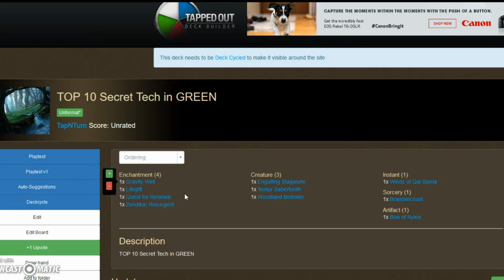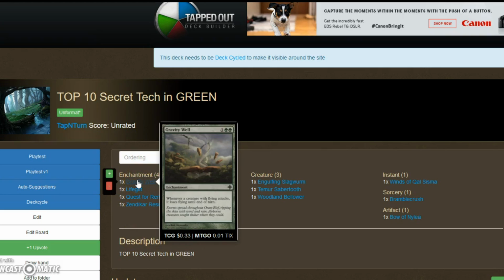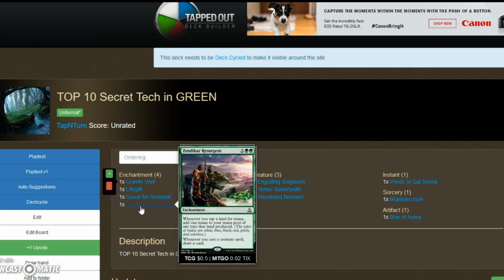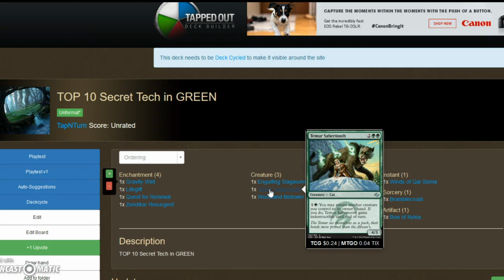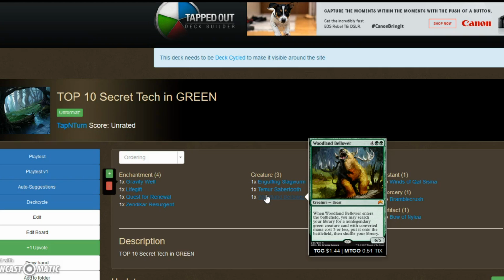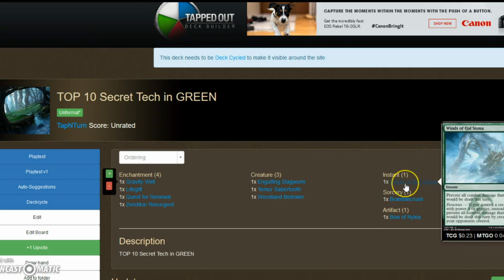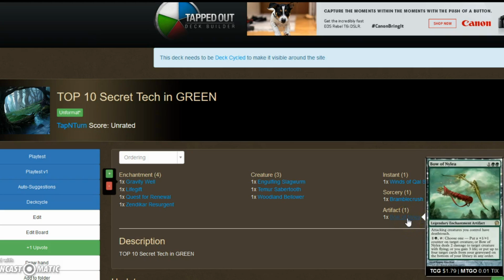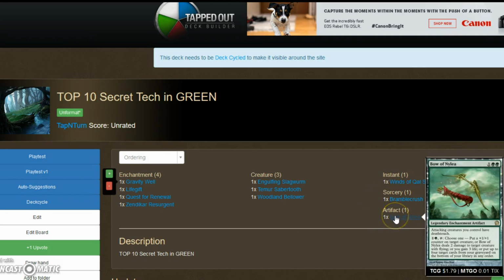TOP 10 Secret Green Tech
Hello everyone today we bring you a new video in an upcoming series new video